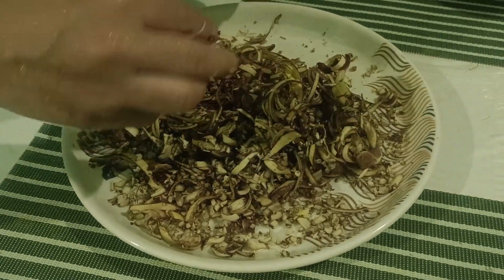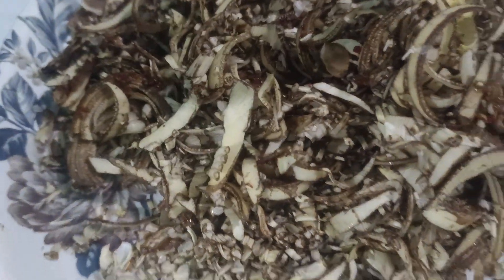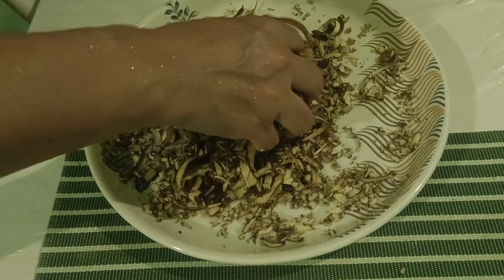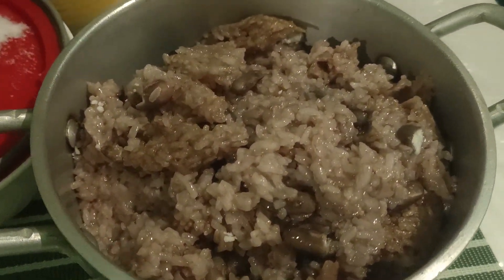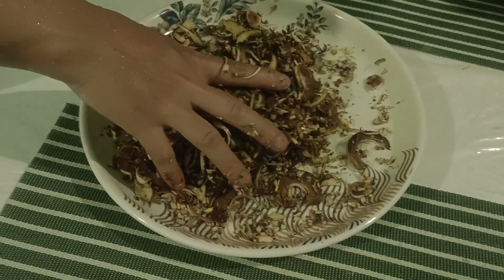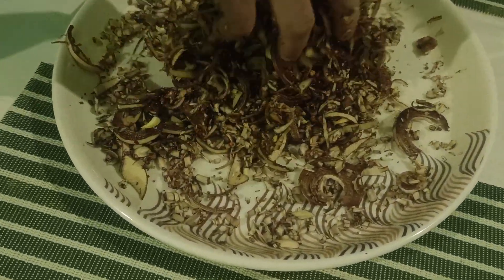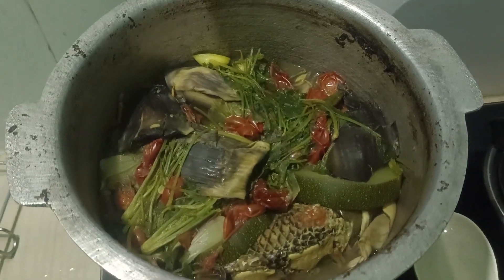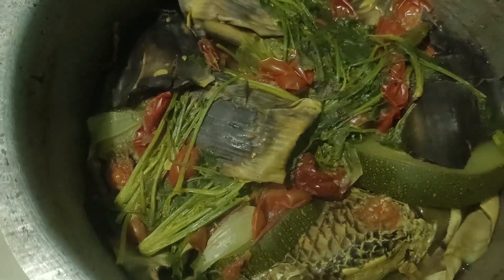authentic Home cooked vegetables with fish boiled